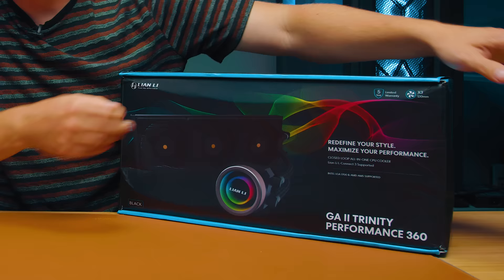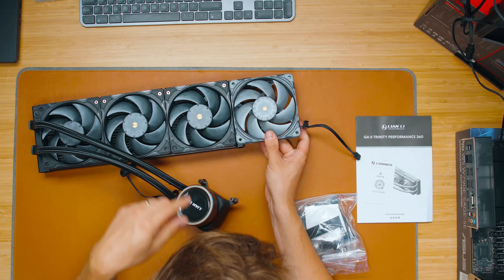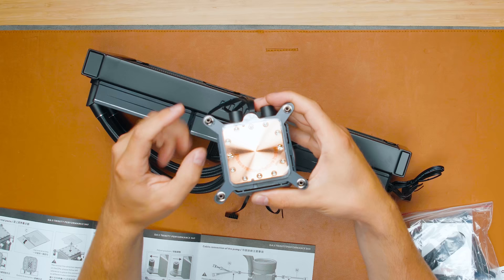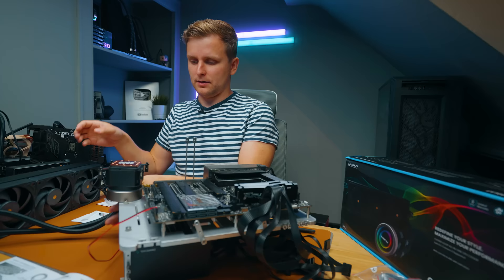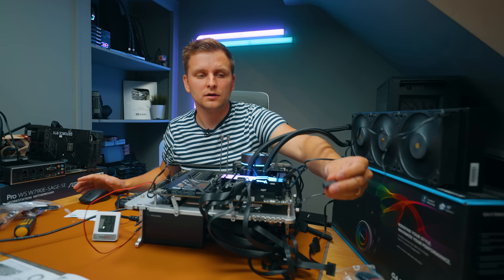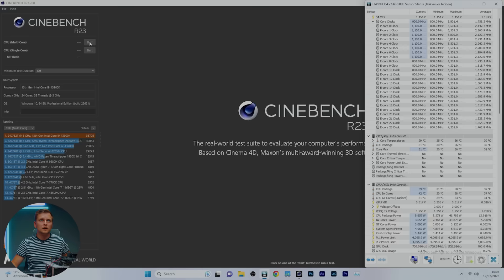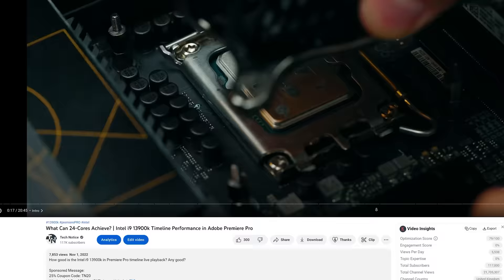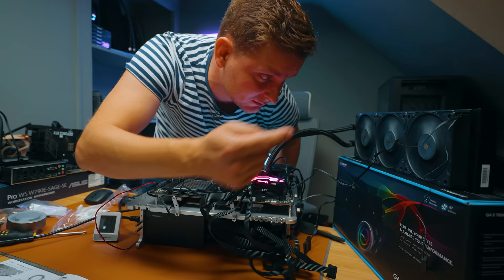BEST AIO of 2023?!? | Lian-Li Galahad II Trinity Performance 360 test & review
This is the best AIO cooler I've tested so far. And it can finally tame the i9 13900k.

Check out LianLi Galhad II AIOs here:
Trinity Performance 360

Trinity Performance 240 [link coming soon]

Trinity 360 [Black]

Trinity 240 [Black]

SL-INF 360 [White]

UNI 240 [Link coming soon]

OTHER:
- Favourite camera Monitor w LUT
- Music Licences:

0:00 Intro
0:26 Sponsored Segment
0:49 Different Versions
1:19 Unboxing
2:13 Copycat FANS?
3:02 Thicker RADIATOR...
3:36 Fan speed controller & Daisychanging
3:59 Angle of Tubes
4:52 Mounting the cooler
5:44 WEIRD thermal paste application
7:40 Final Cooler install
8:01 RGB Connectors
8:21 Pump Noise
8:41 1st Multicore Torture Test
10:10 HIGH fan settings
10:53 Repasting the CPU BETTER!
11:43 NEW thermalpaste TEST and WOW!
13:40 BEST AIO on the market?
14:10 Different Block Covers
14:58 Conclusion: Is it worth it?
16:39 Best bang for buck PC!